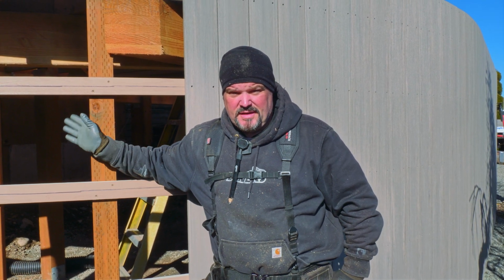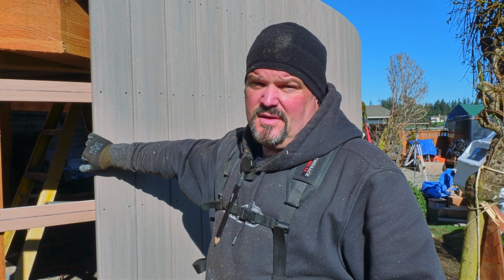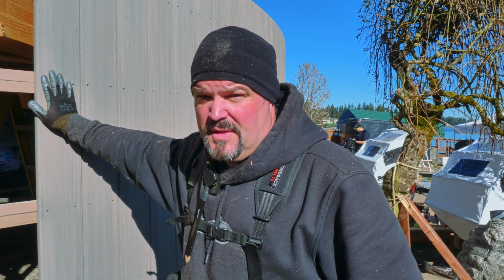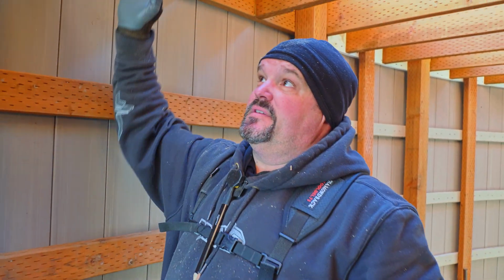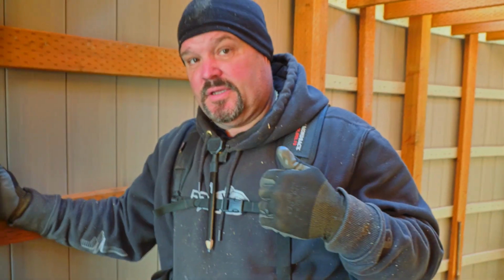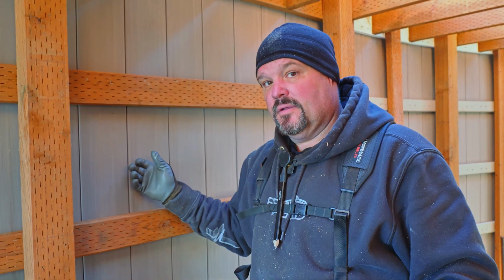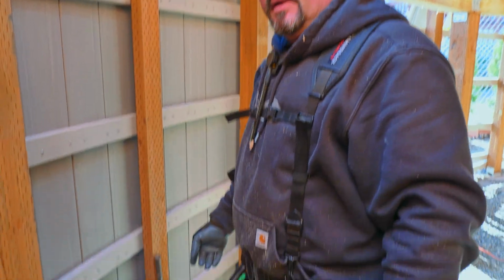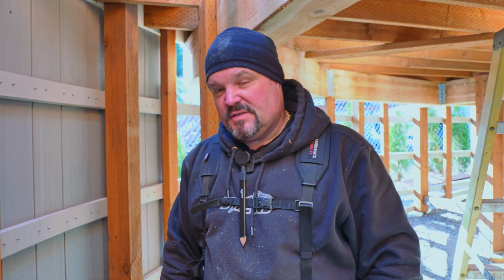How We Skirt A Deck (With A Curve) || Dr Decks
The Dr gives you an explanation on how we skirt decks and how to skirt around a curve.

Want to learn how to bend decking? Check this out